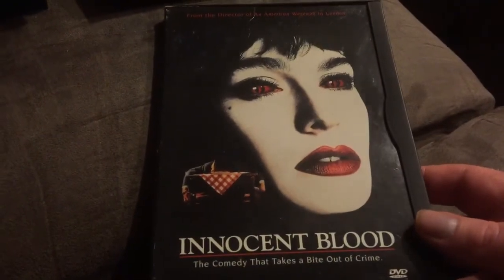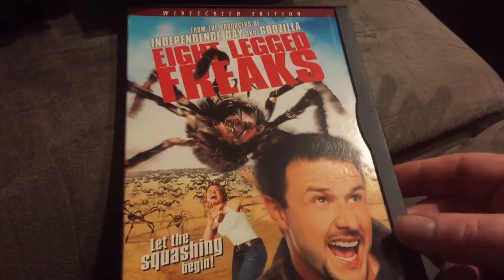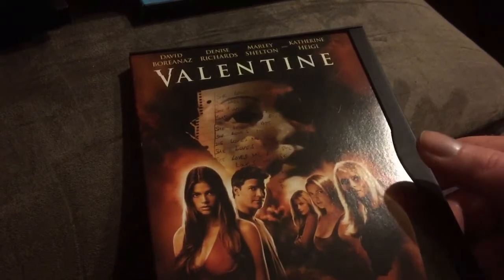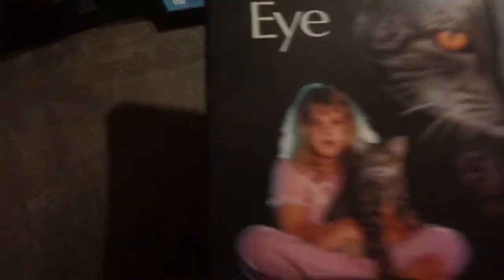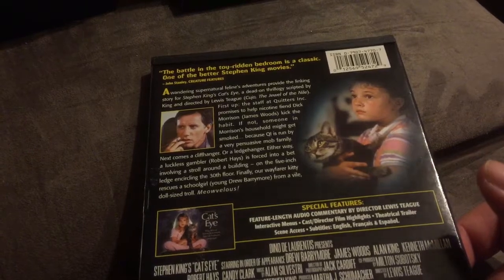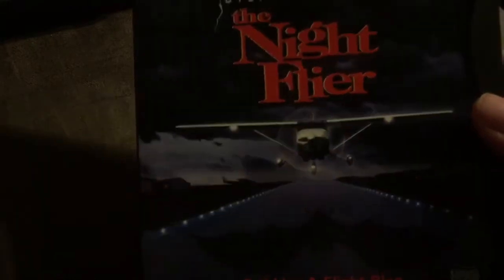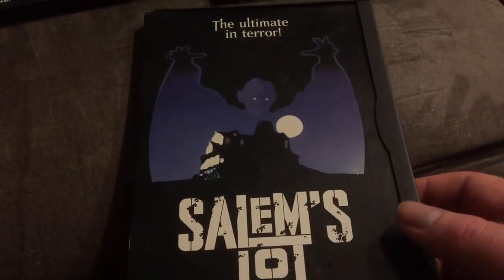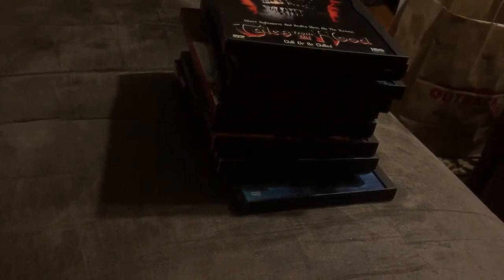Top 10 Tuesday Top 10 Snapper cases in my collection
Sorry it loaded short trying this again
Snapper cases do you like them do you hate them? Here is my top 10 movies that are on snapper cases